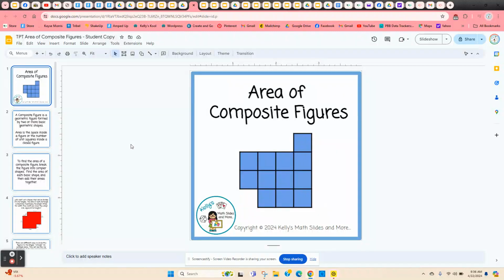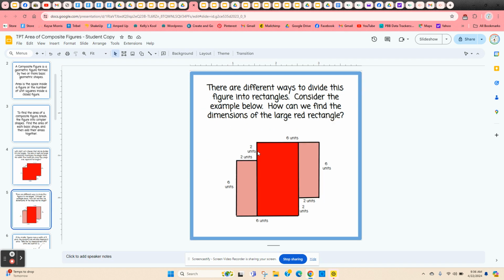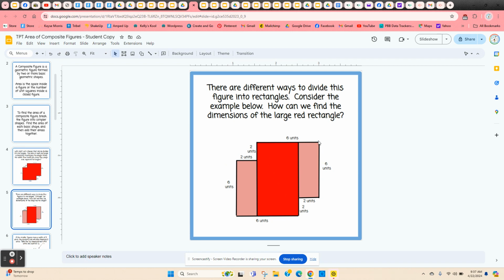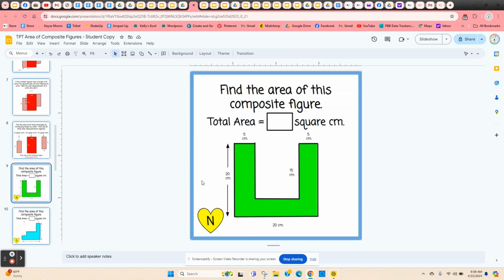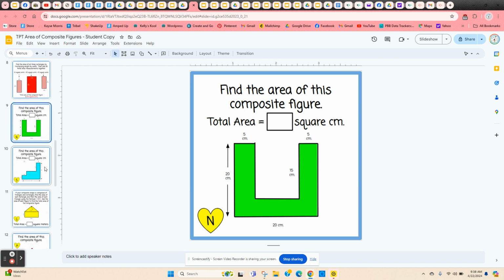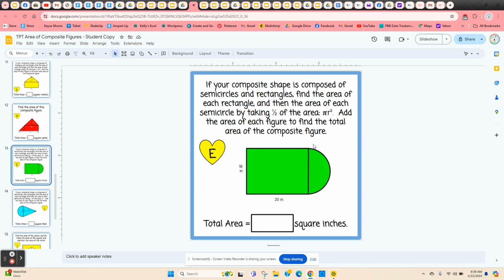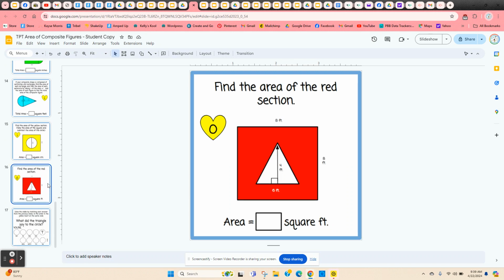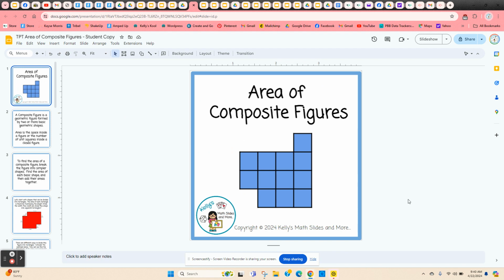Area of Composite Figures